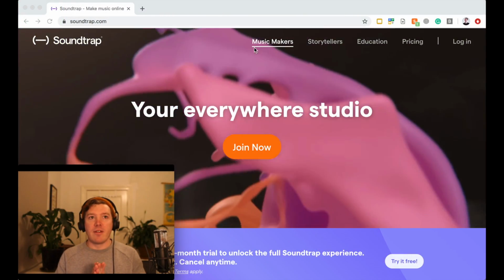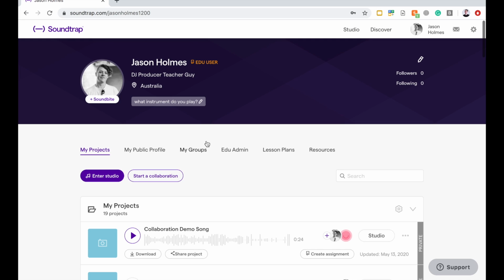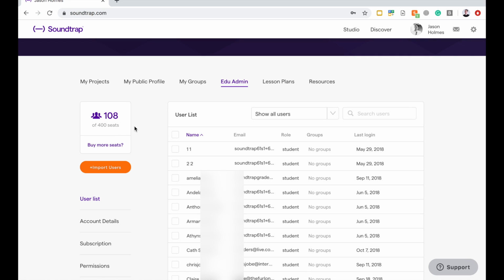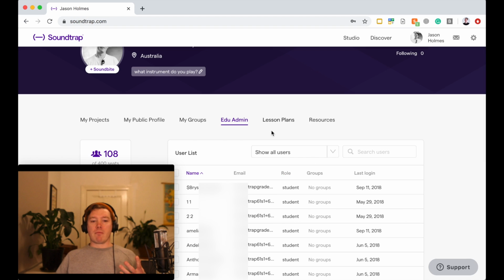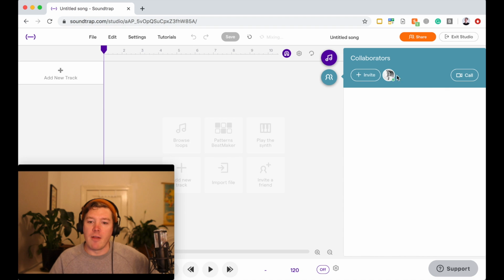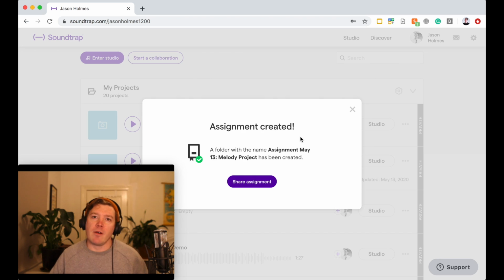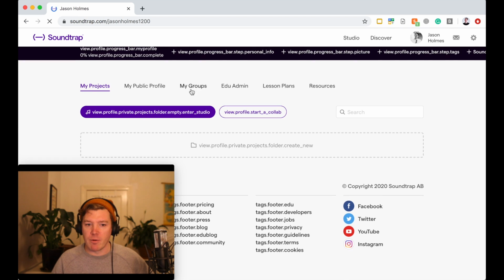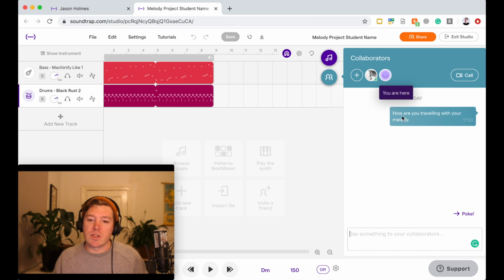SOUNDTRAP with Jason: Episode 4 - Soundtrap For Educators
In this episode, Jason walks you through using Soundtrap as an educator, managing groups, bulk importing students, setting group work and assignments. View below for timestamps.

Signing Up - 1:33
Projects Page - 2:45
Organising Groups - 3:15
Managing Seats - 4:55
Bulk Import Of Students - 6:12
Setting Student Work - 8:12
Inviting People To Collaborate - 10:08
Setting Assignments - 11:25